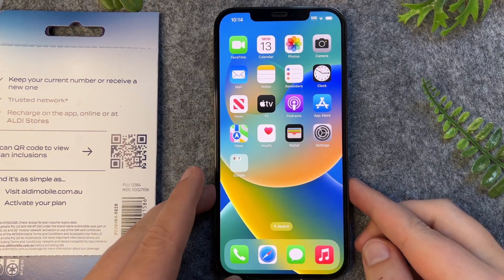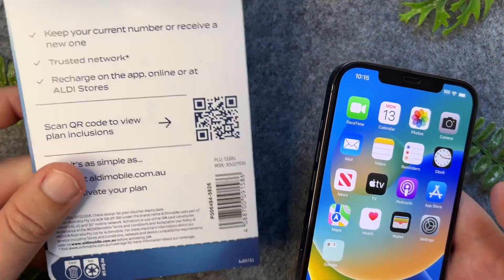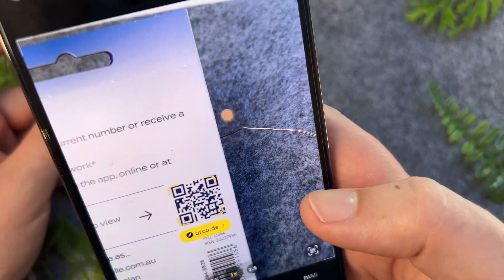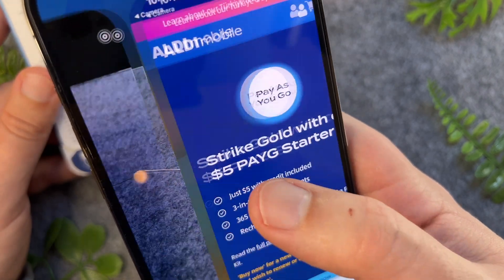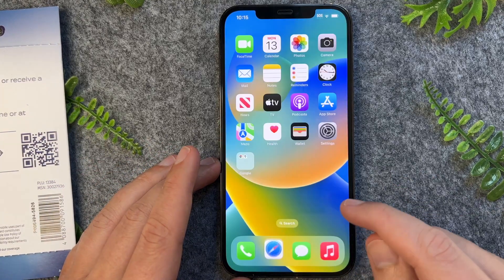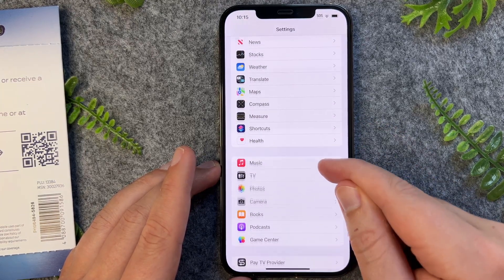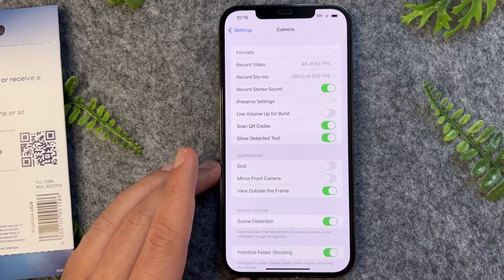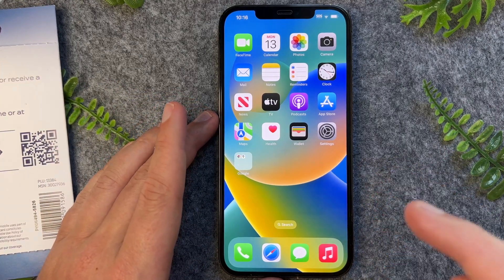How To Scan QR Codes On iPhone 13/ iPhone 13 Pro/ iPhone 13 Pro Max